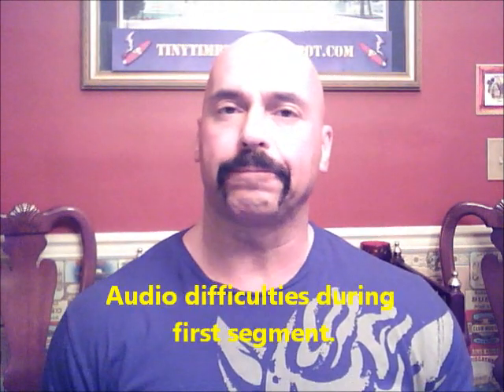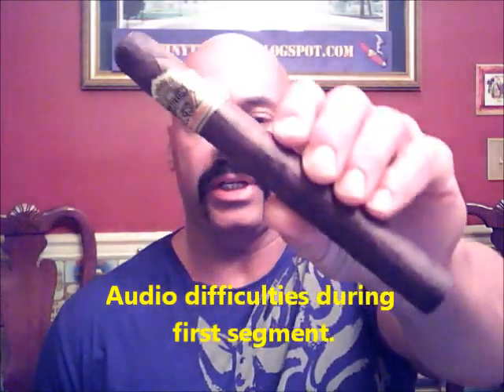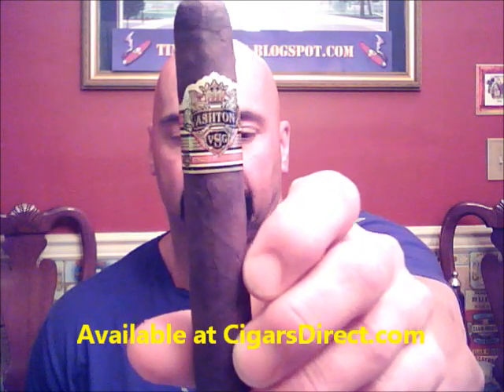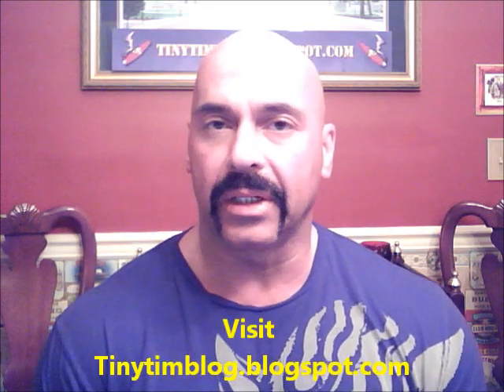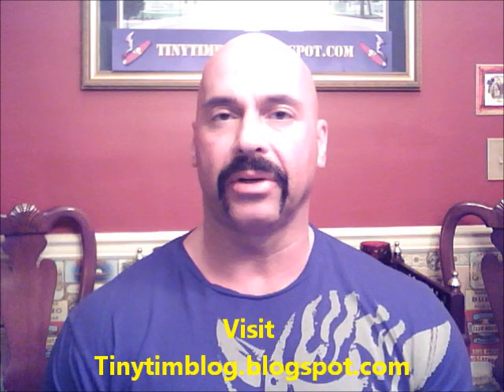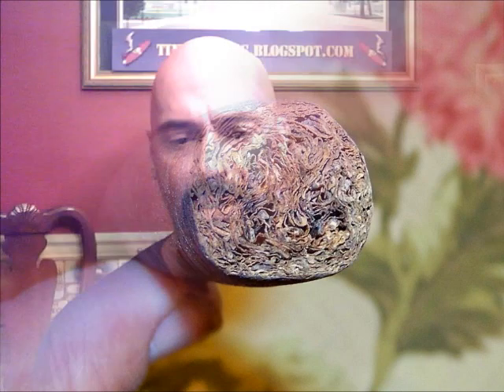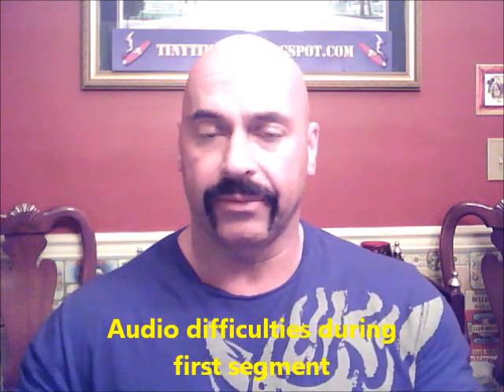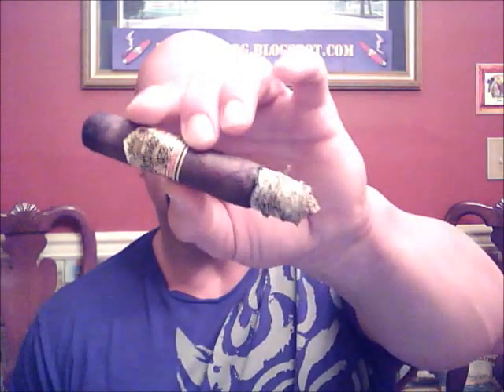Ashton VSG Spellbound